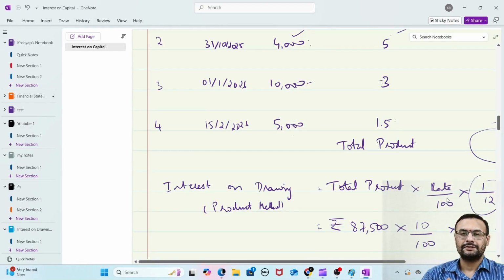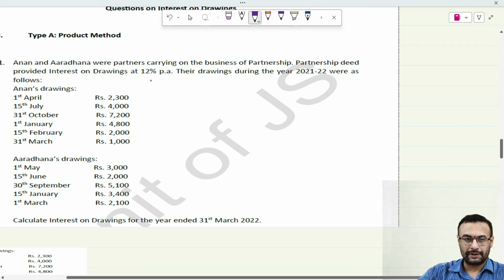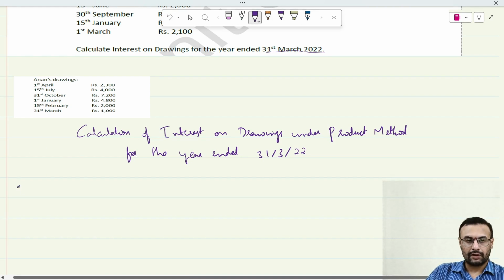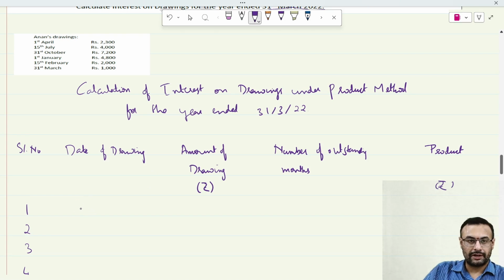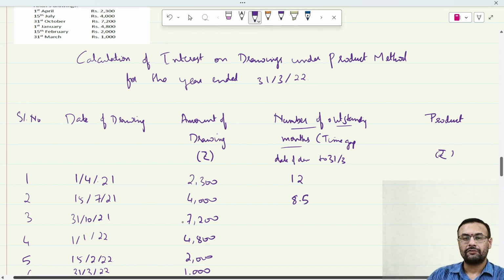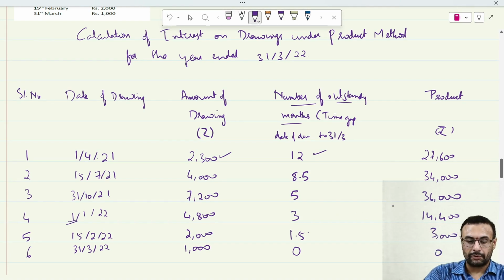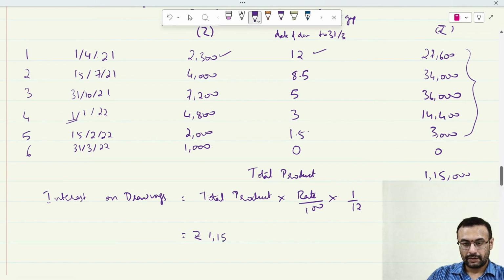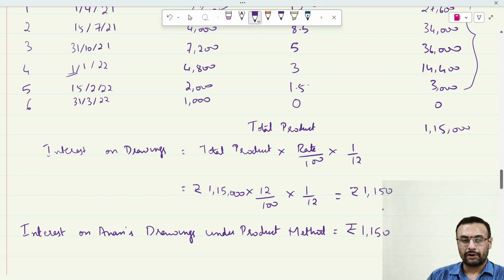Sure shot 6 marks 1a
Easiest and comprehensive revision of Interest on Drawings under Product Method. Do only this much and get 6 marks

Interest on Drawing (Product Method) Revision

Centum series

Interest on Drawings(Product Method) The best and simple explanation of entire concept revision + Problem